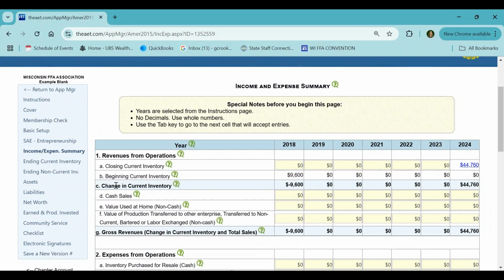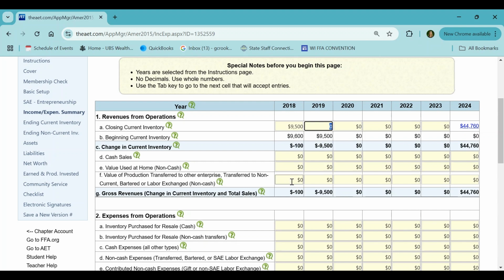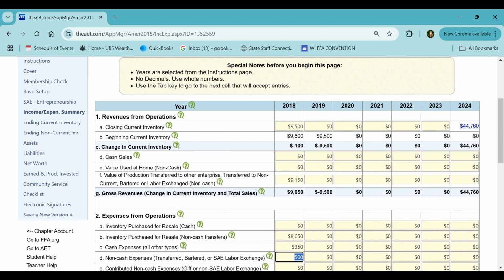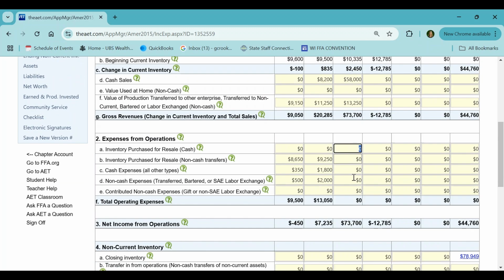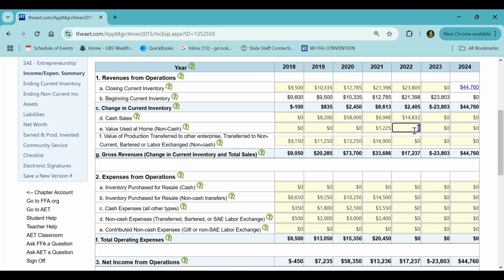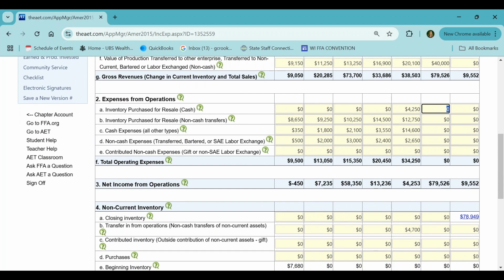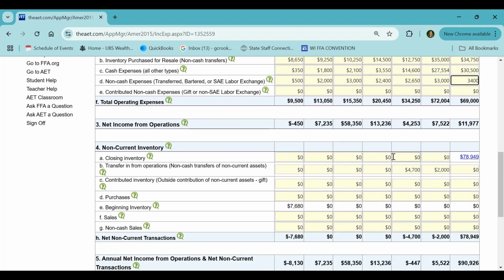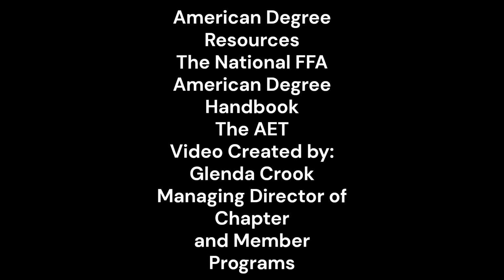AD Income and Expense Summary Current Inventory